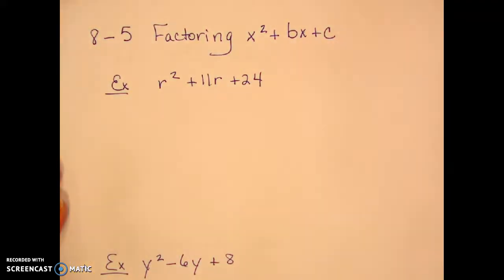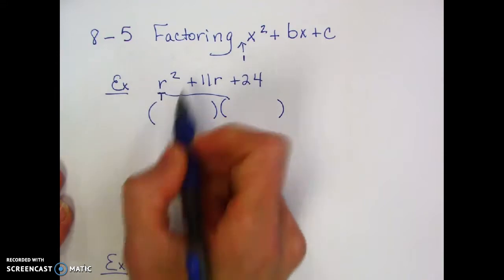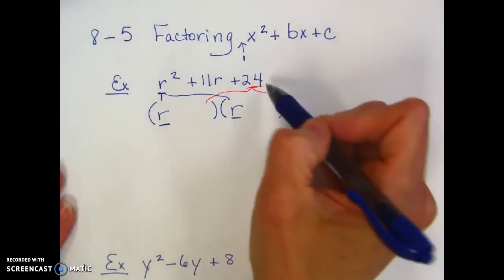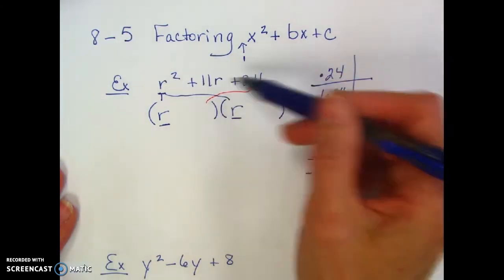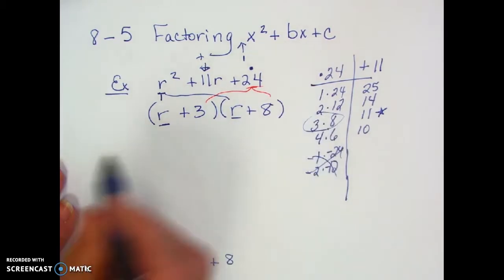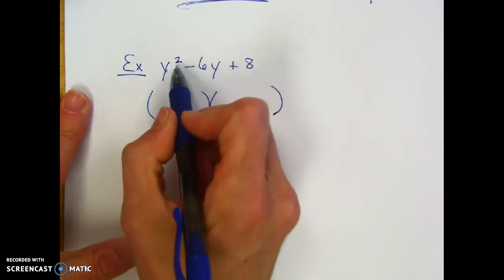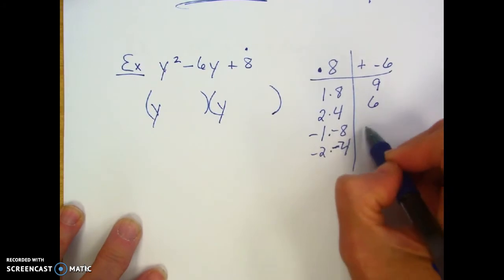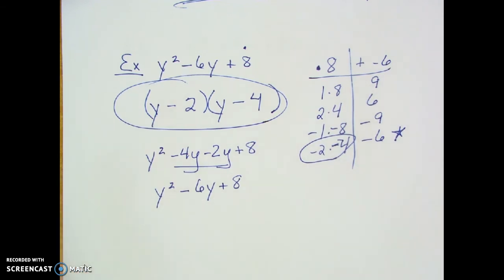8-5 Factoring trinomials with leading term of 1